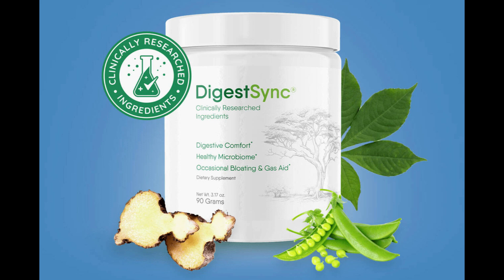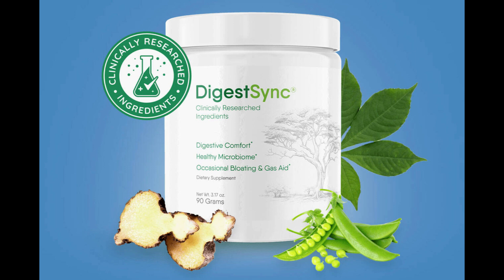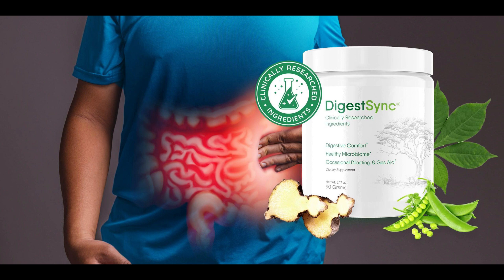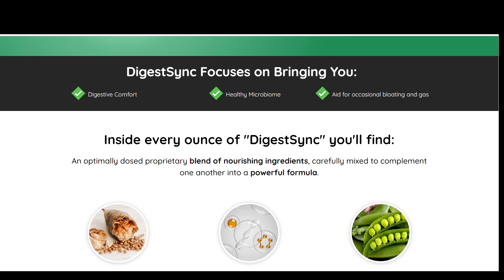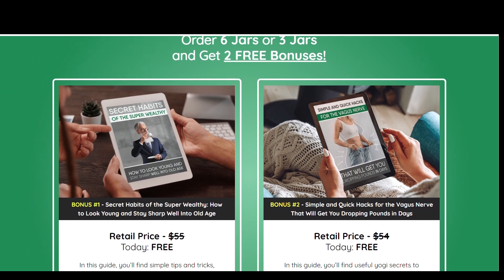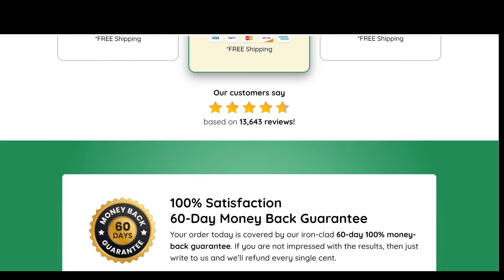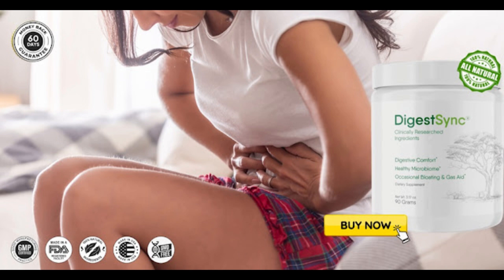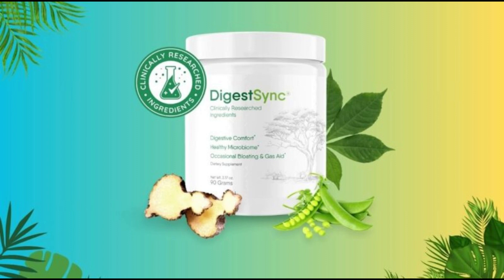DigestSync Review - ⛔️((Will it work))⛔️ - Nature's NutriWave DigestSync - DigestSync Powder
In today’s video, we prepared a full review about DigestSync!
DigestSync is a specialized formula designed to support the vagus nerve, essential for managing the movement of food from the stomach to the intestines. Inflammation, often triggered by widespread antibiotic use, can damage the vagus nerve and disrupt this critical digestive process.However, there are products designed to help you intestines. Inflammation, and today we will talk about DigestSync!

But you might ask yourself:
Does the DigestSync really work?
What are the ingredients of DigestSync?
Can I have side effects by taking DigestSync?
What’s the right place to buy DigestSync?
Don’t worry, we’ve gathered in this review absolutely everything you need to know, before buying DigestSync.

With its blend of probiotics, digestive enzymes, and herbal extracts, it targets various aspects of digestive wellness, from alleviating discomfort to supporting nutrient absorption.
And if you are interested, watch this video until the end!